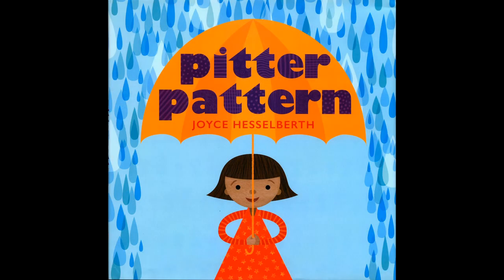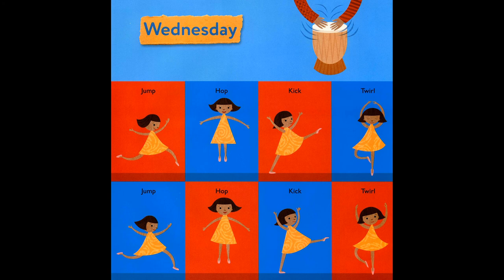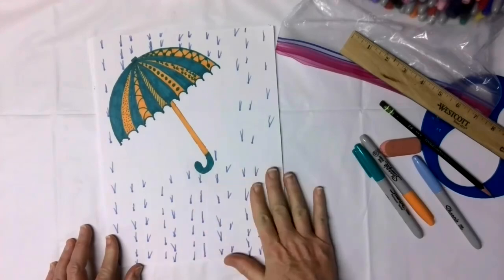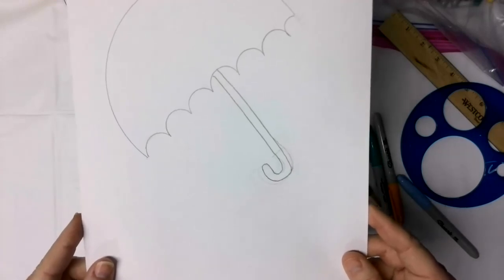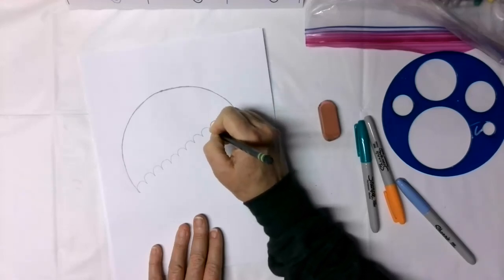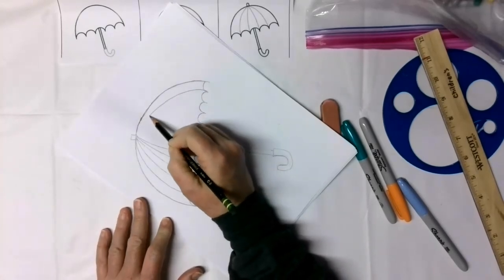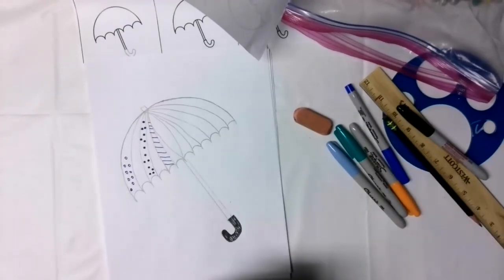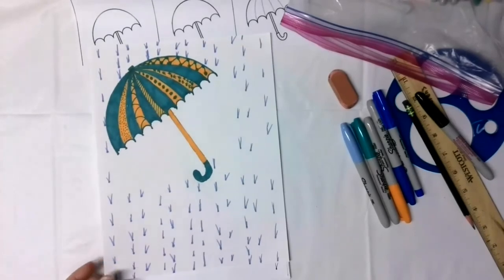Library Storytime - Pitter Pattern (and art project)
Join Anna Healy as she reads Pitter Pattern and also creates an art project.